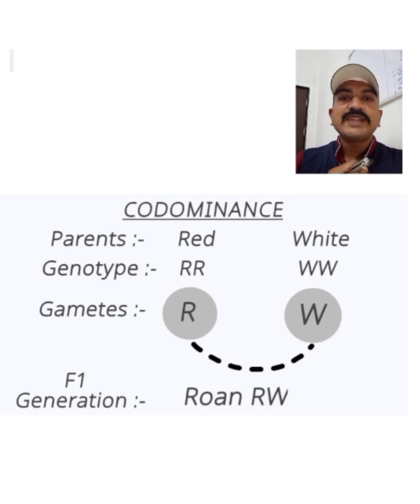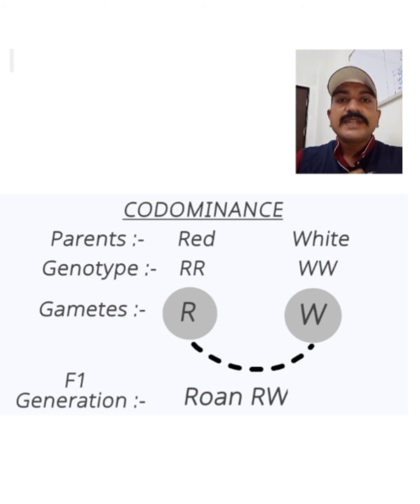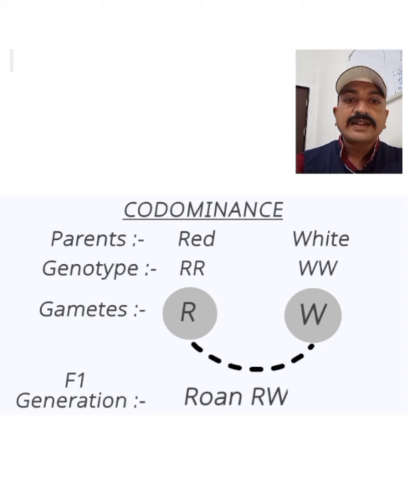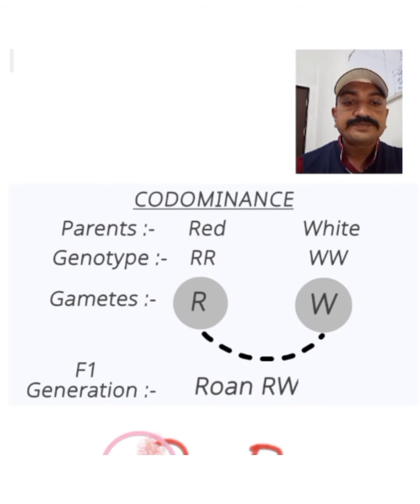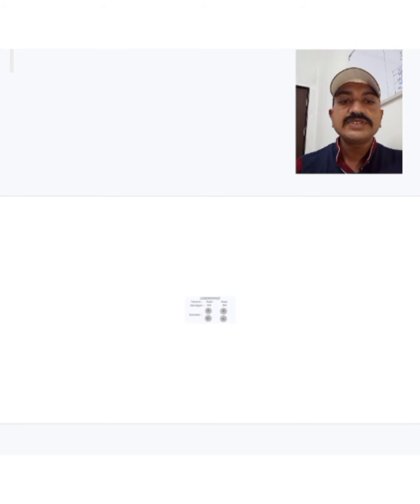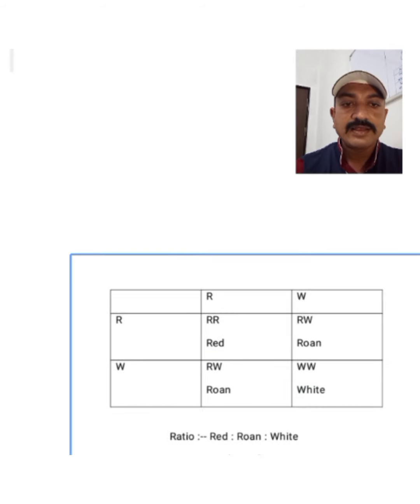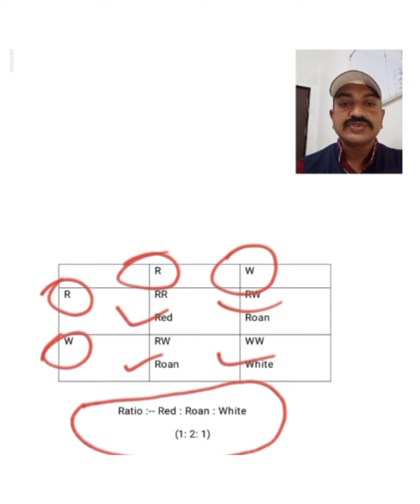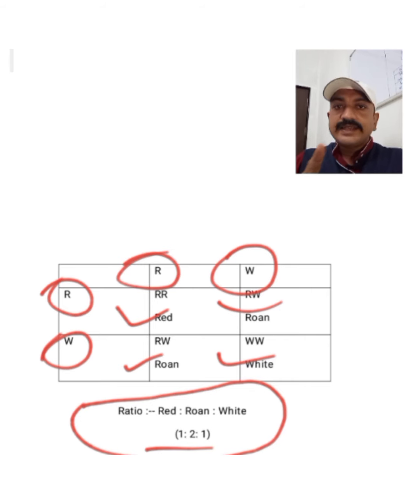Codominance Explained By Jayesh Mare.....!!!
This Video Explains Codominance. !!!